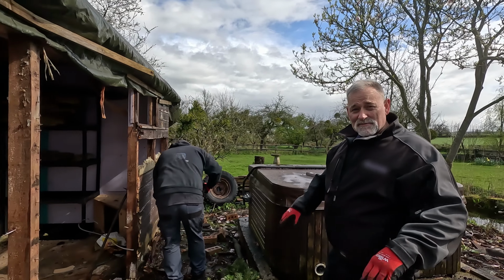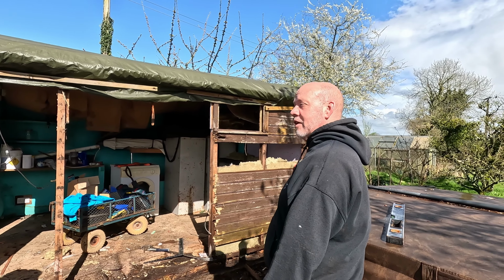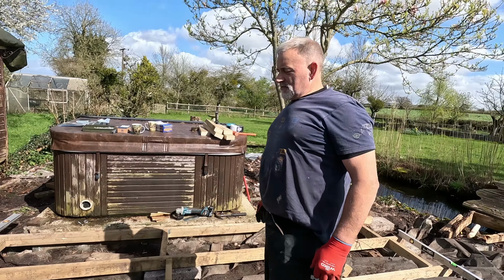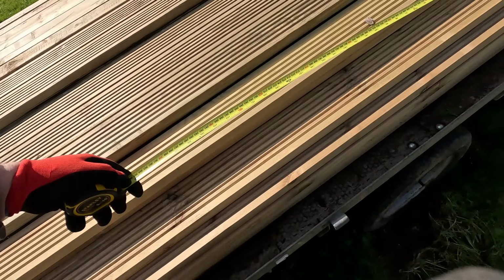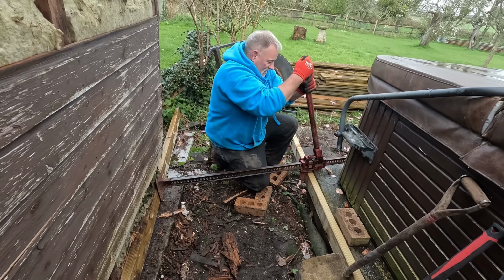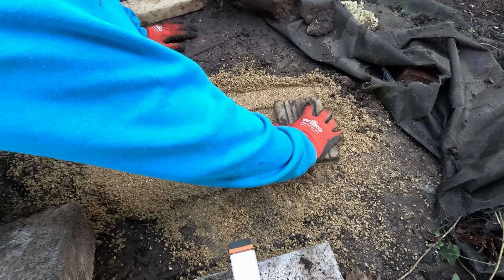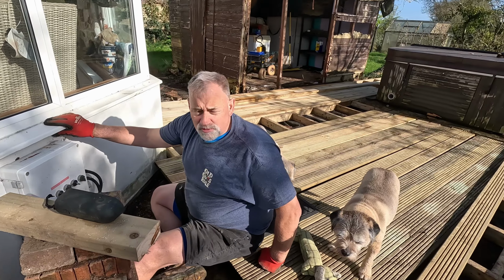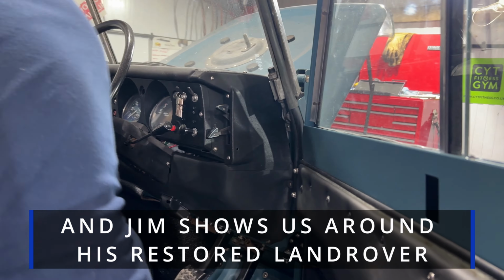How we Installed Timber Decking - Easter Weekend 2024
Here at Dog Ruff Engineering we ditch the welders, grinders, steel and protective masks and replace them with Timber, Nails, Screws and Wood Saws for a weekend of work and play replacing the worn out deck at Dog Ruff HQ.

Dog Ruff Engineering